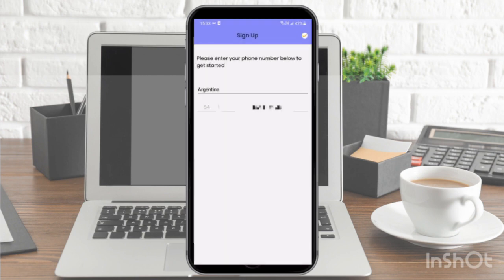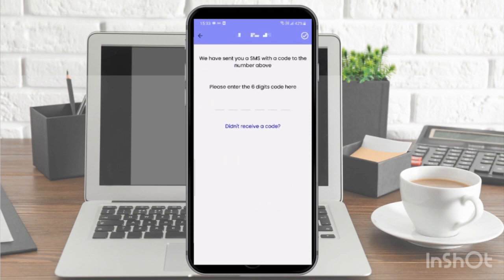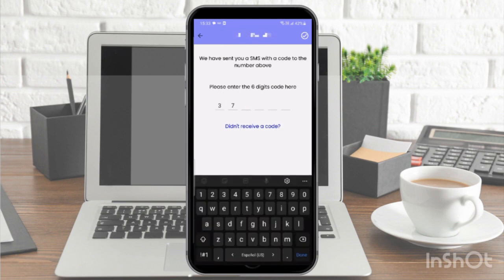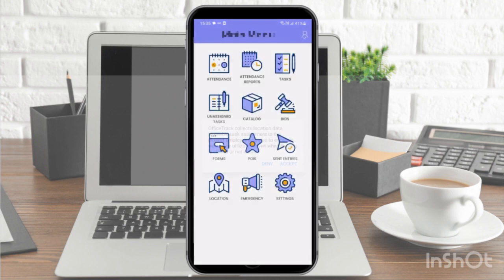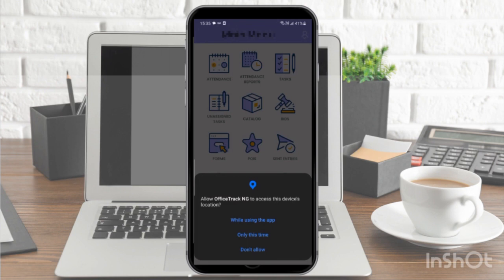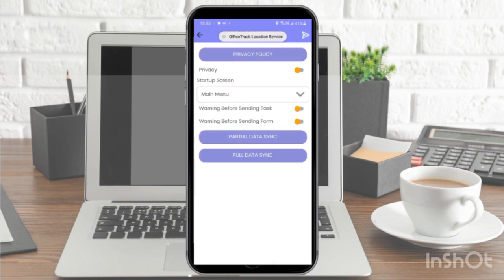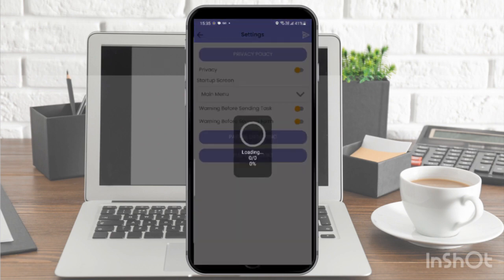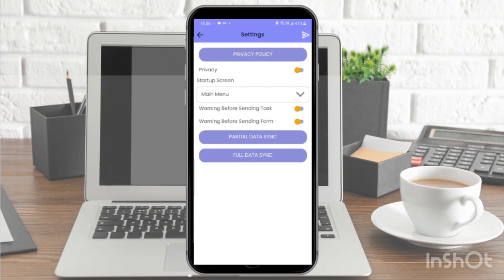Installing the OfficeTrack app | SMS method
OfficeTrack is the perfect solution to professionalize the presentation of work done. Take advantage of all these benefits and take your operation to the next level!

Do you want to get a free demo?